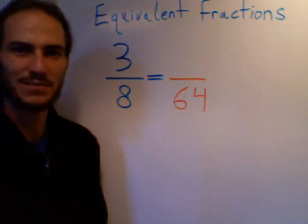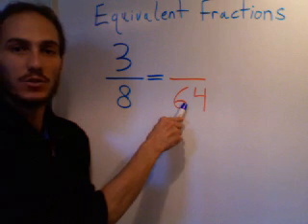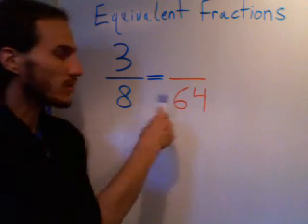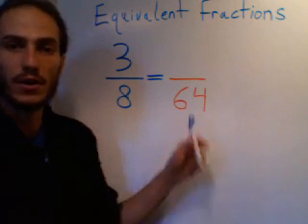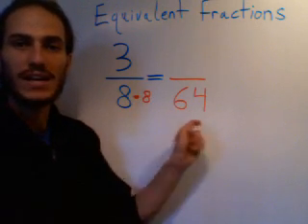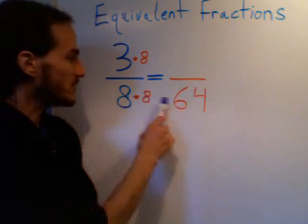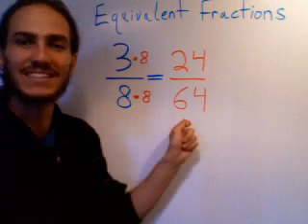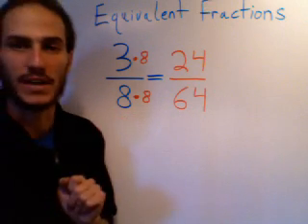Equivalent Fractions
Multiply top and bottom by the same number to make equivalent fractions!